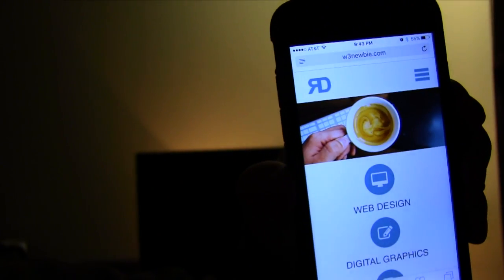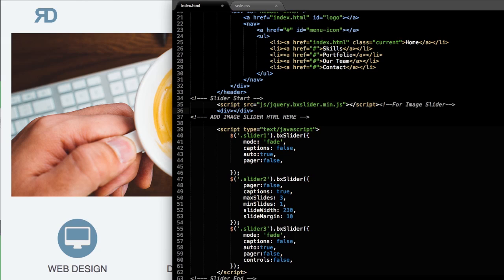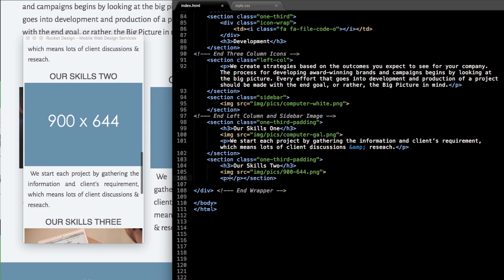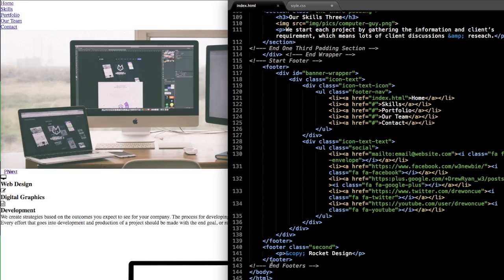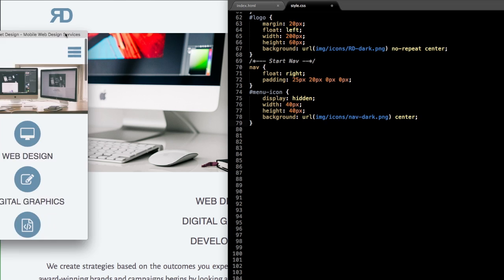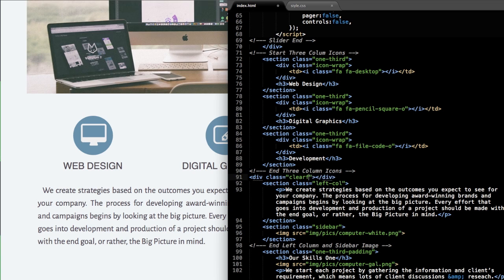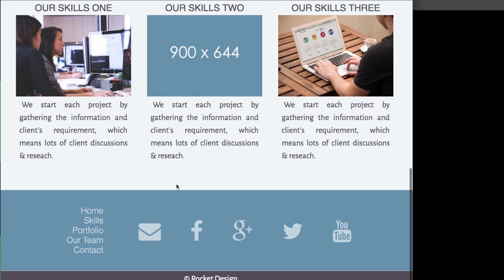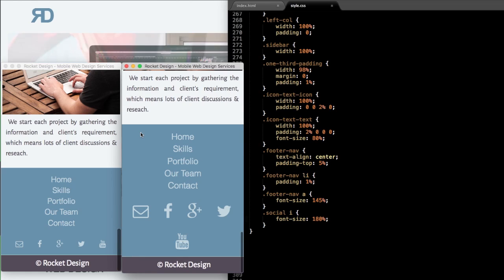HTML5/CSS3 Responsive Website From Scratch - Design A Website Start To Finish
In this video we'll learn how to design a responsive HTML5 and CSS3 website from scratch using only a text editor. The website design also features a navigation that will transform at the mobile or responsive width of the website.